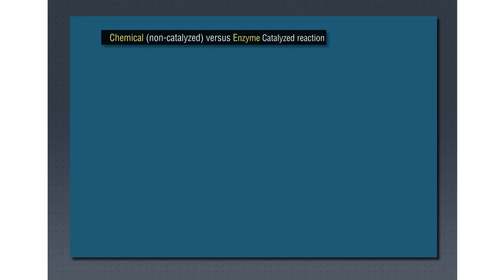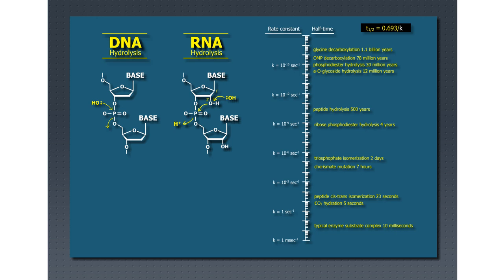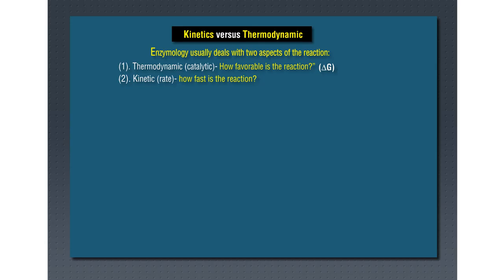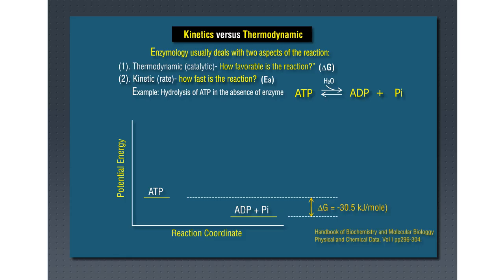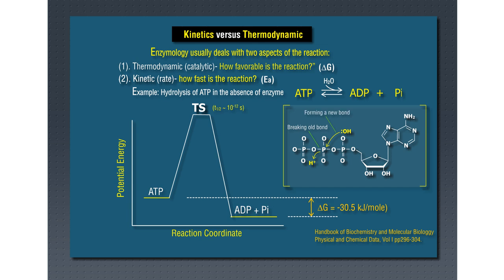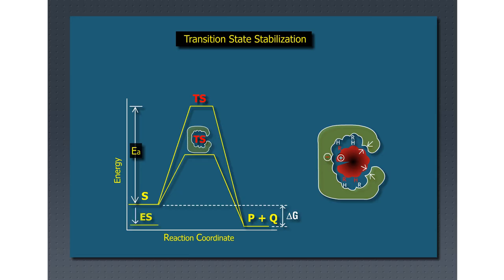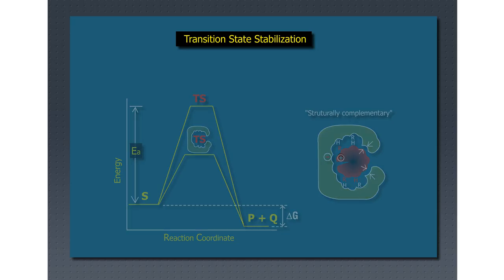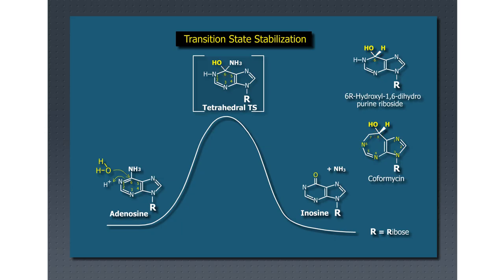Chapter 7 Catalysis by Transition State Stabilization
Enzyme catalysis by transition state stabilization
Transition state
Transition state inhibitor
enzyme kinetics